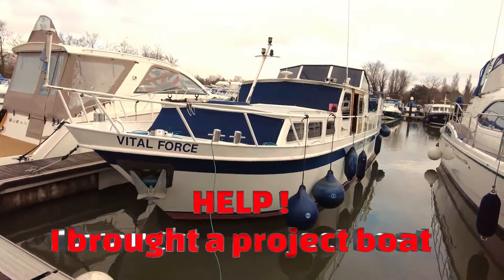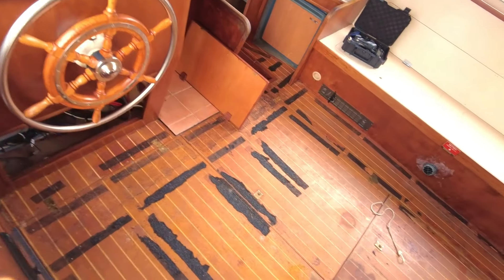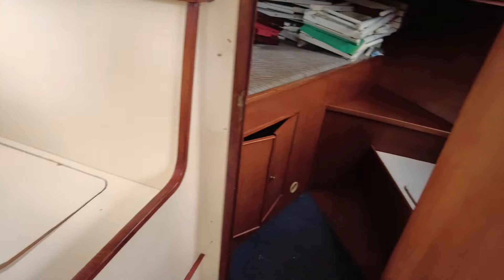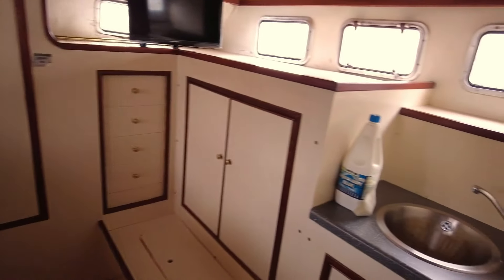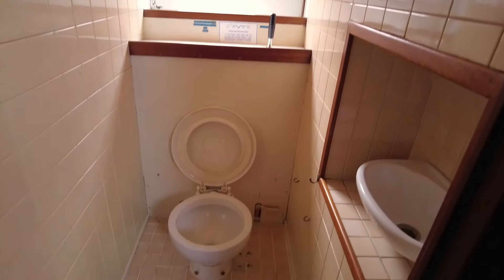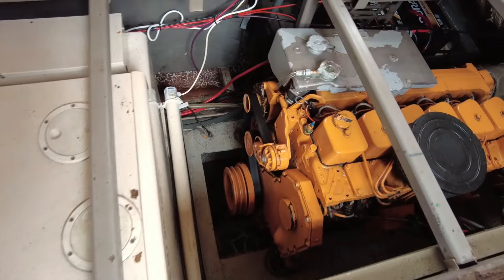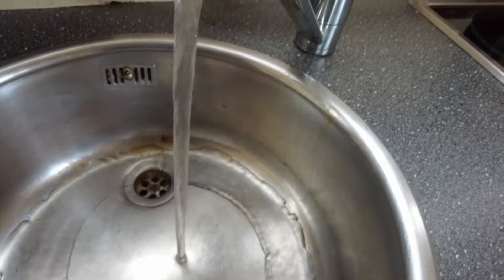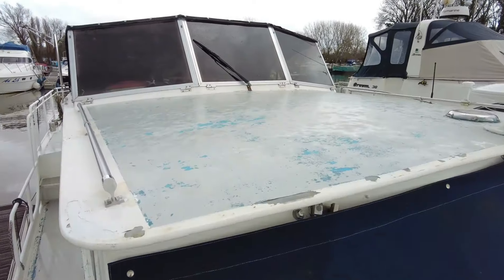Help I Just brought a project boat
I brought a cheap river cruiser as a project, what have I done !